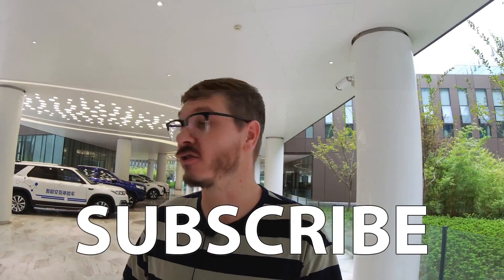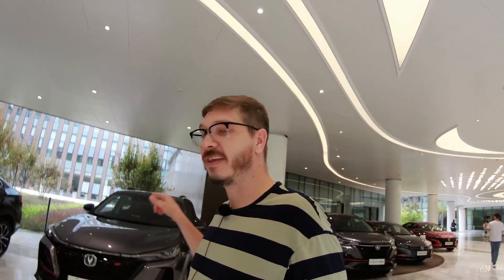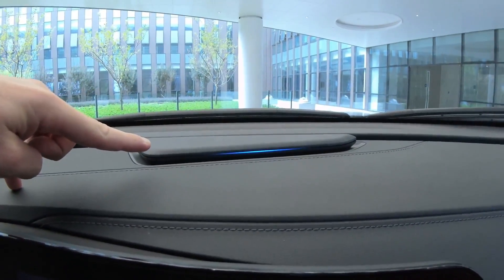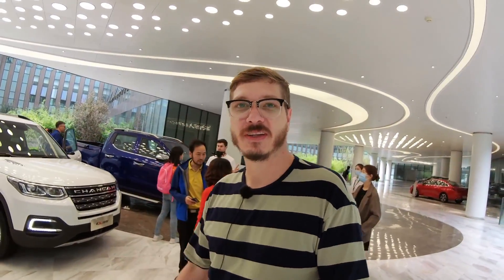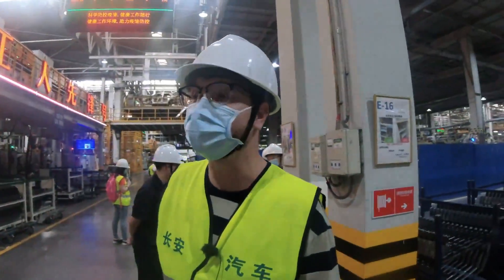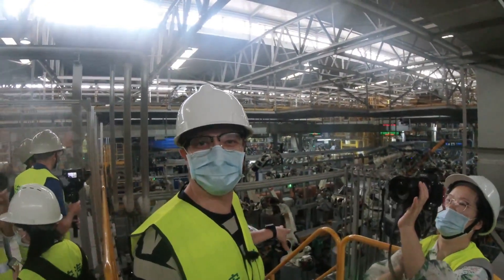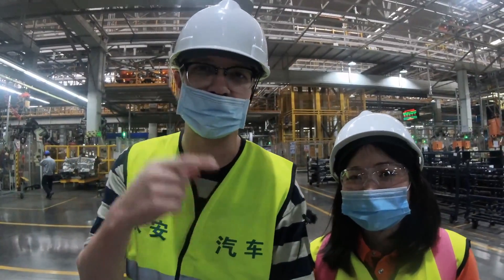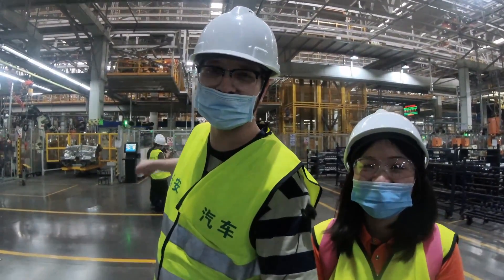FULLY Automated Car FACTORY Tour in MEGACITY Chongqing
Definitely one of coolest places I've ever been to in my life. This place is straight out of a Sci-Fi movie! Check it out Ladies and Gents!

Ring that bell to get notified on future uploads!